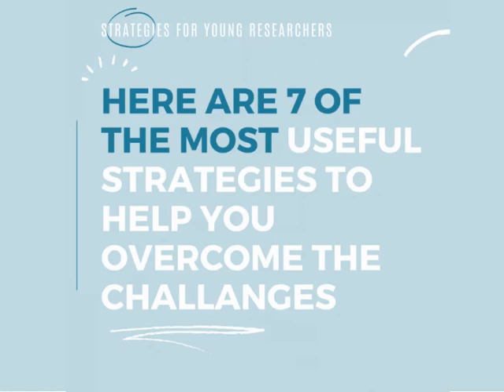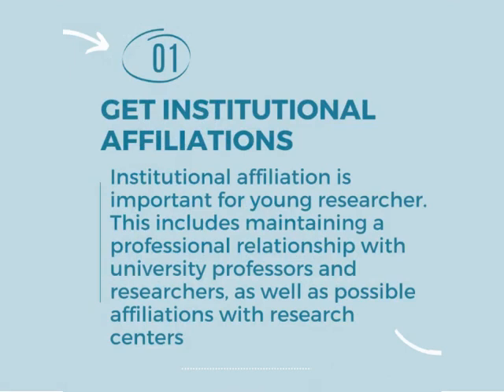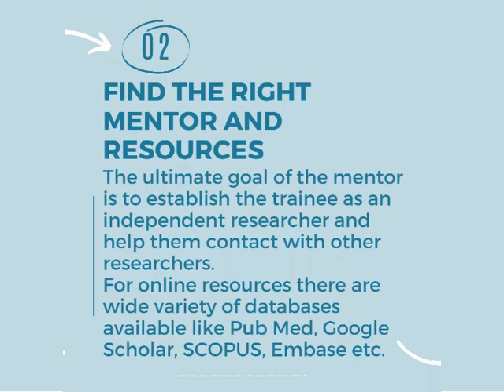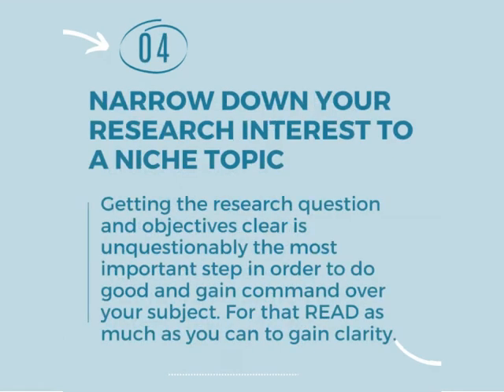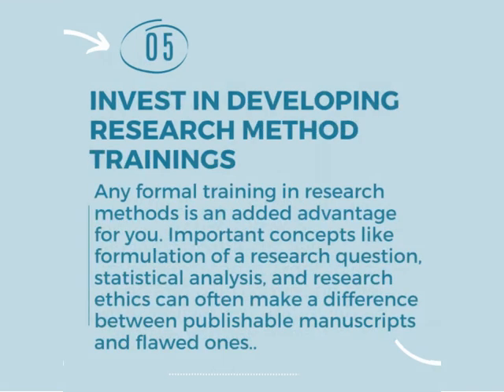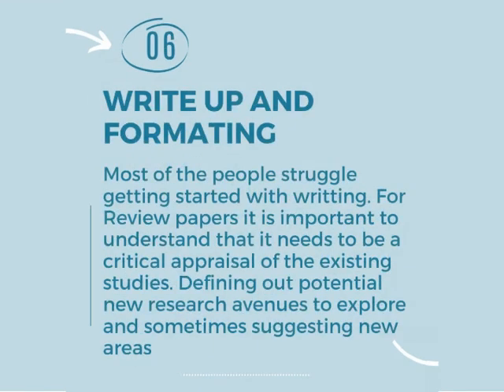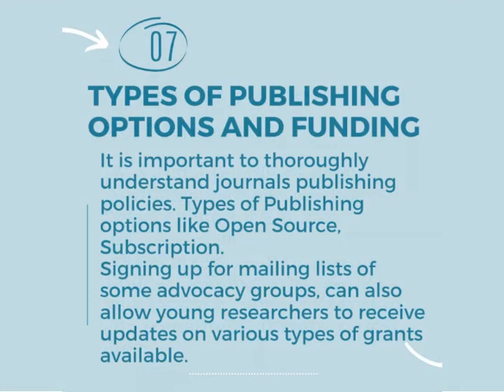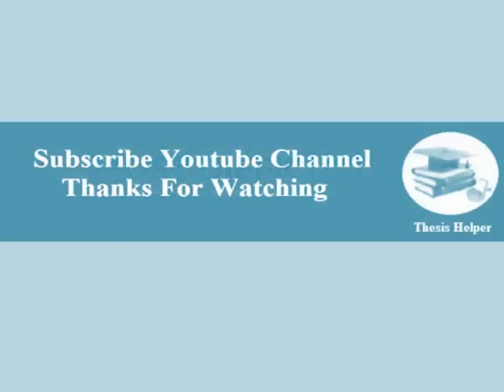Tips for Young Researchers | 7 Strategies for BS, MS and PhD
this video is about Tips for Young Researchers based on 7 strategies in Research Journey of BS, MS and PhD. Watch till end.